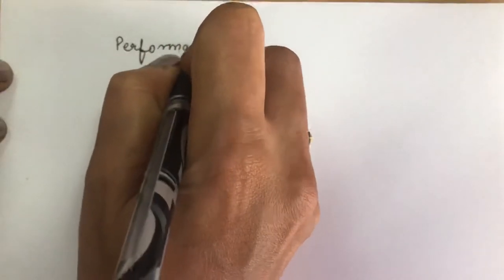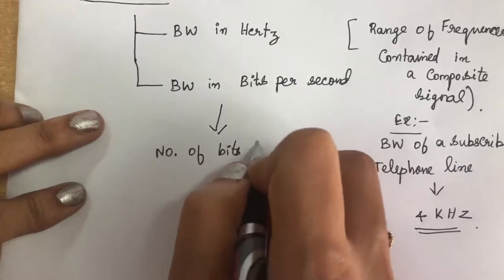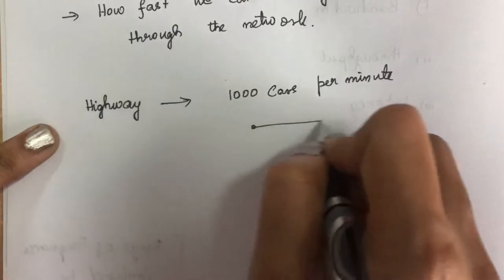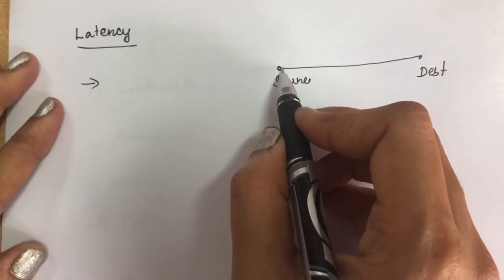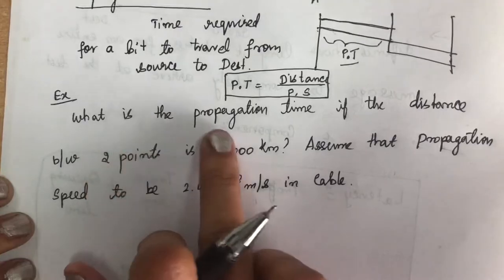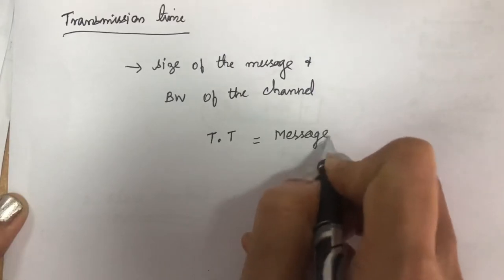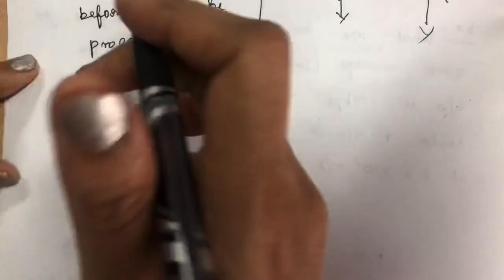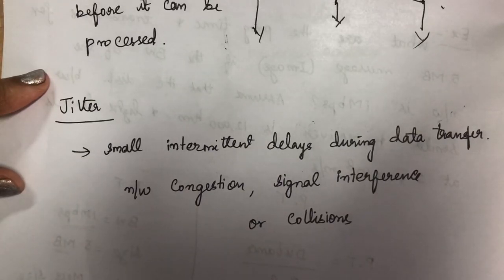18. networklayer,performance Performance of Network- Lecture 18- computer networks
networklayer,performance This video explains the Performance of Networks in computer networks